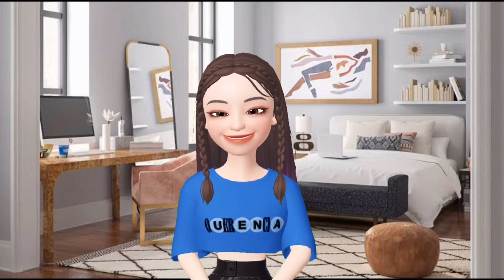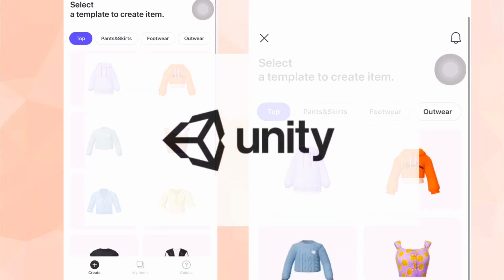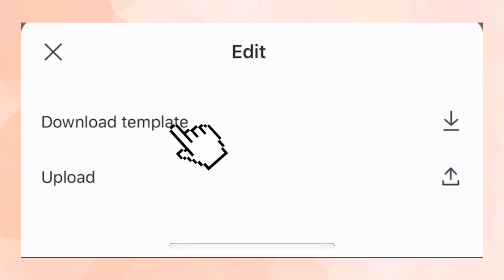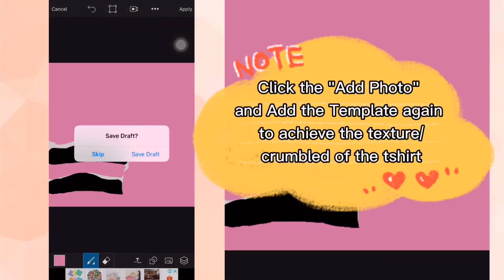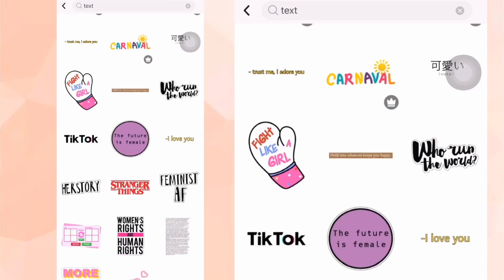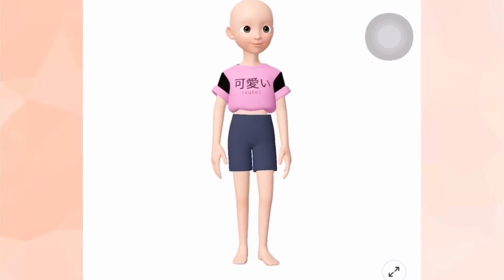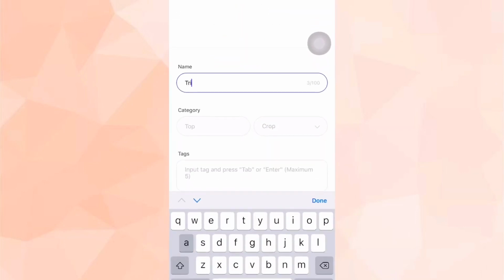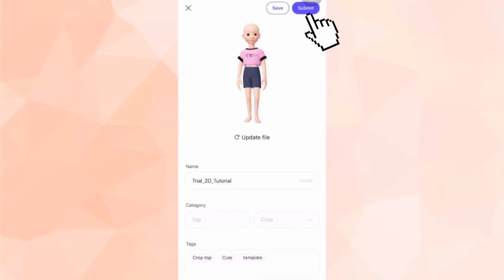Create Clothes in ZEPETO using Mobile Phone 2021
Love this new update in ZEPETO where you can create items directly to the ZEPETO App, no need of using Laptop or Desktop anymore 🥺🥰 I think this was released months ago. I just explored this yesterday and decided to create a tutorial for those who doesn't know this yet and wants to be a 2D Creator! It's now easy as 1, 2, 3!! 💕💕💕